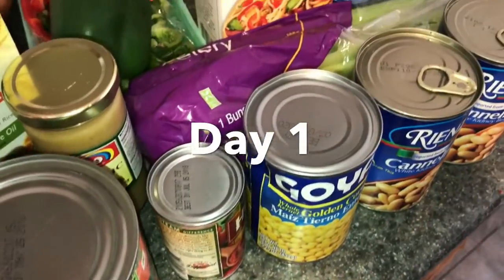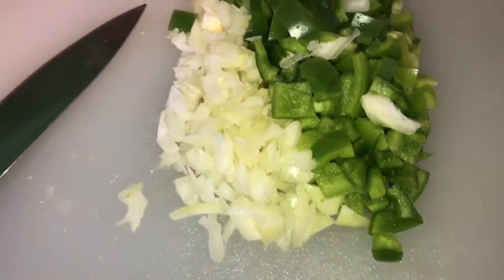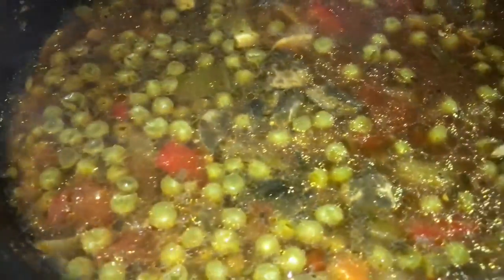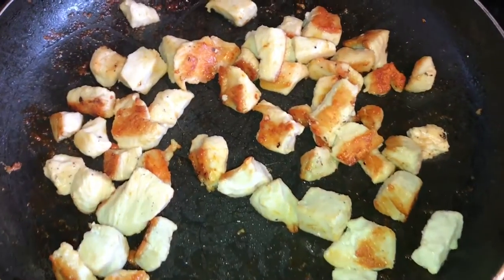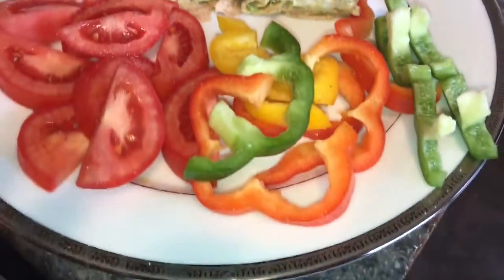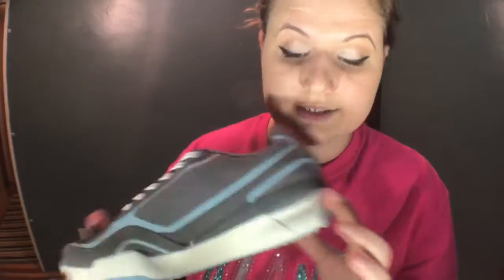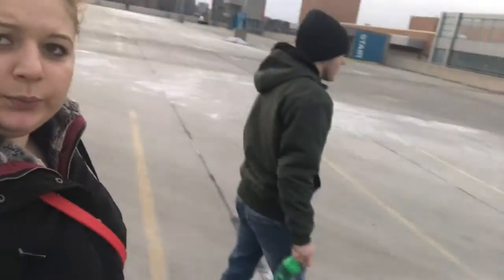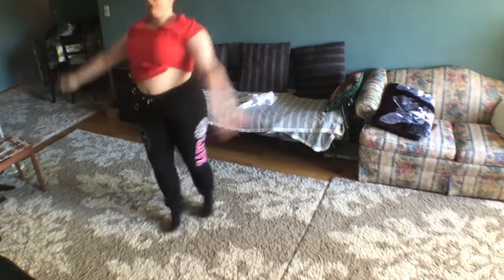Trying New Recipes | Kuru Shoe Review | Workouts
Welcome to weight Loss Realness:  I'm Dana and I'm on a journey to lose weight, inspire others, and build a powerful heart, body and soul. Follow me for weekly Vlogs and Weigh in updates.

Song Name: A True Story
Artist: Paul Garzon

Song Name: I'll Show You
Artist: Casi